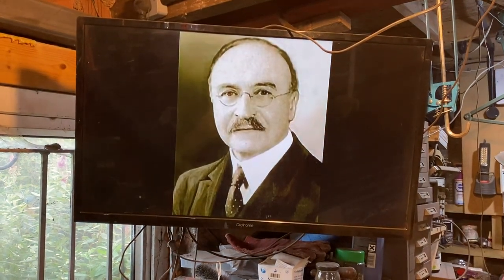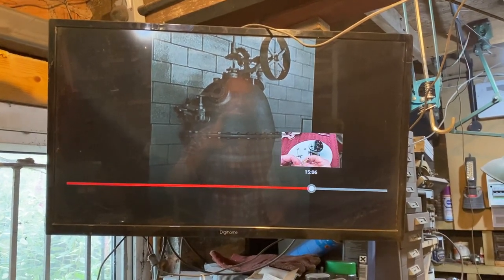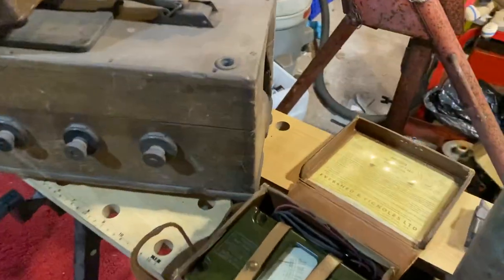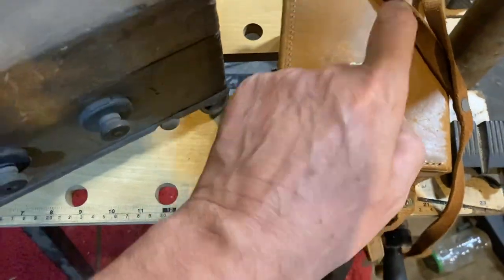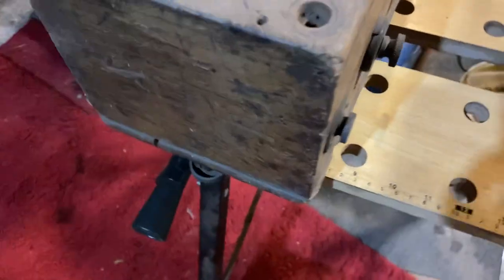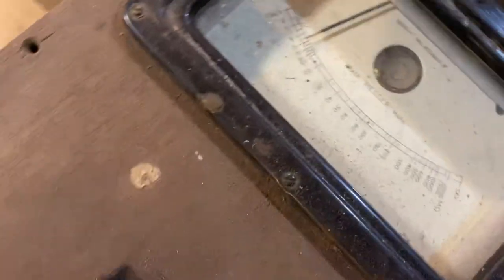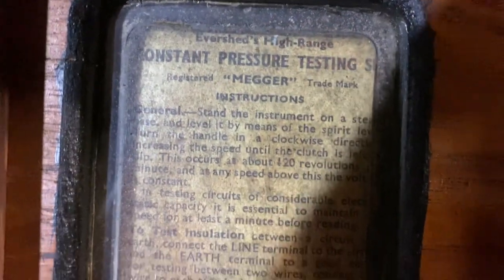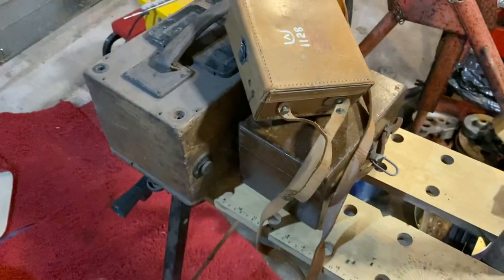Megger film for scoutcrafter ooooooooooo